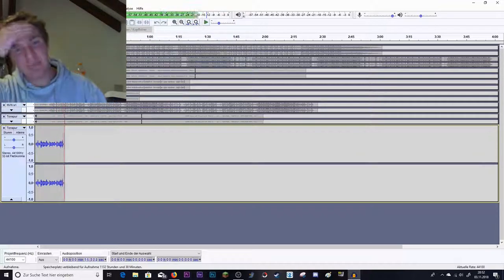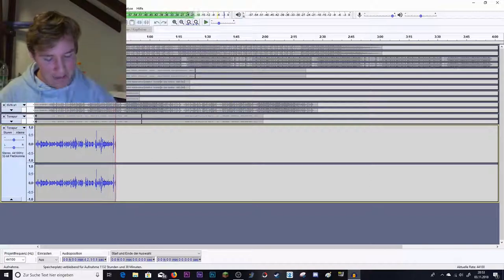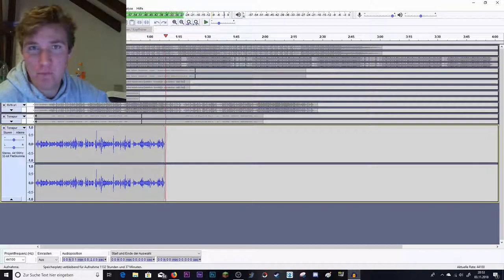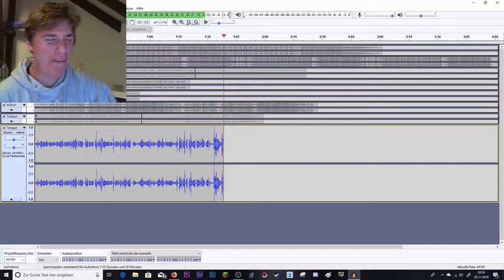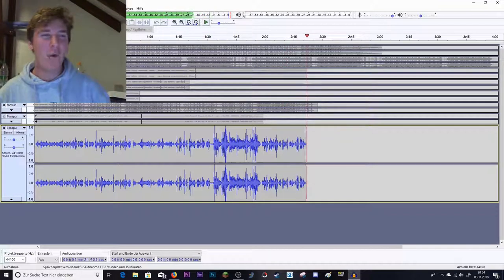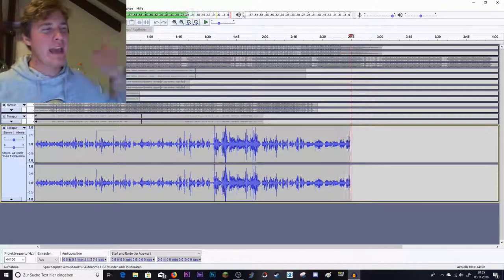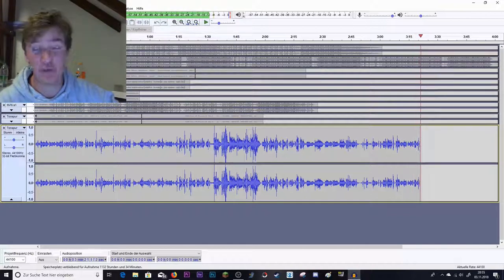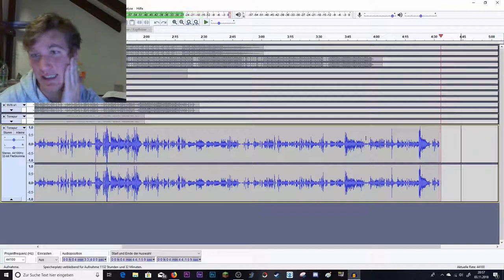My Problem with Autotune